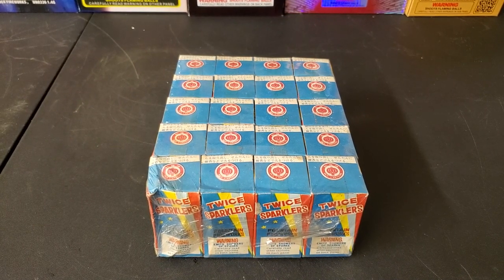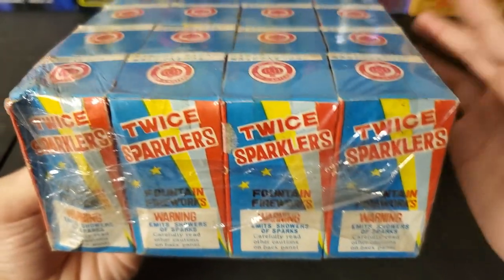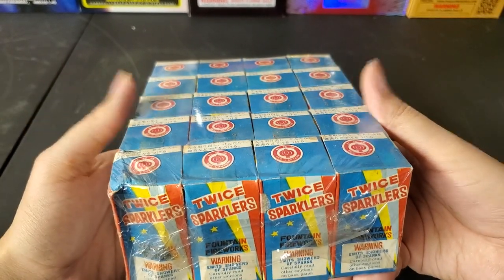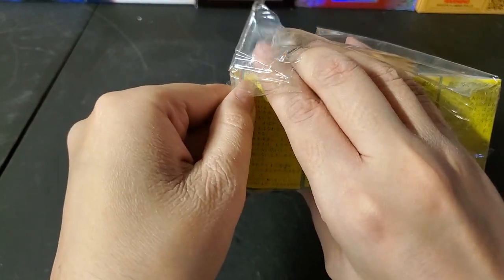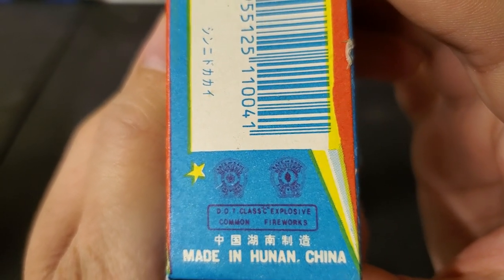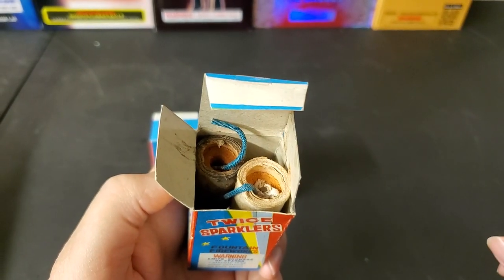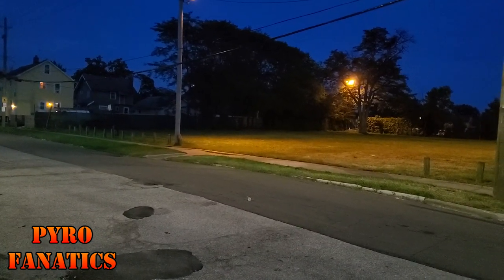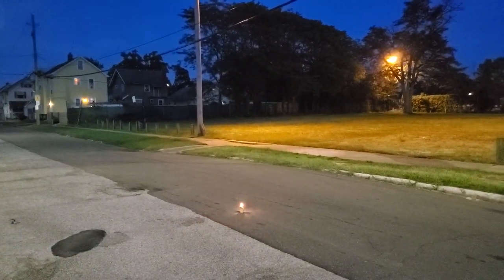Fireworks Demo (Fountain) - Twice Sparklers (Red Lantern) - *1980s Fountain*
I demo 2 of these classic fountains by Red Lantern in this video, although the 1st one was somewhat of a dud (older fireworks can be a bit of a hit or miss sometimes, lol).  This old fountain (probably from the early 1980s) is similar to today's "Cuckoo Fountain," although the older ones performed a little bit better (as is the case with older fireworks in general).